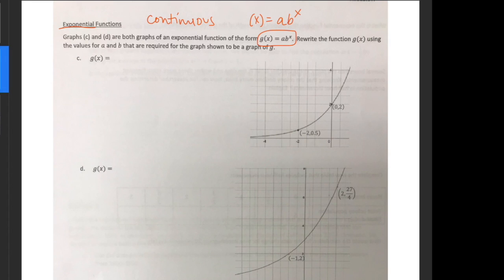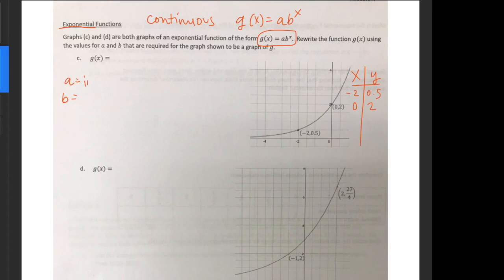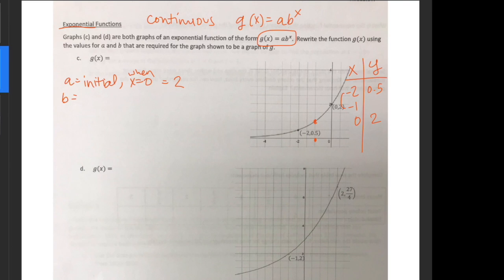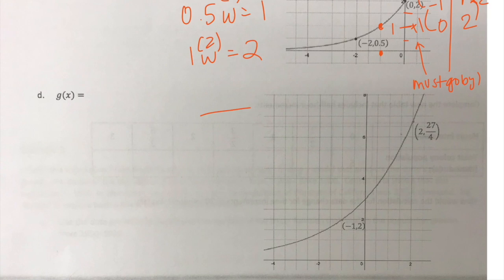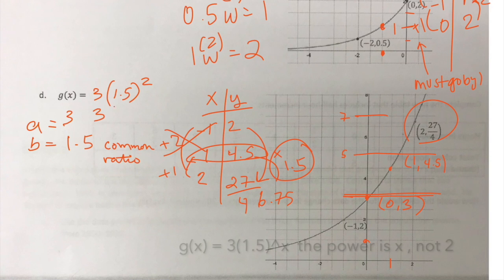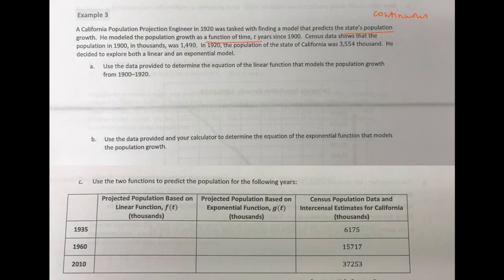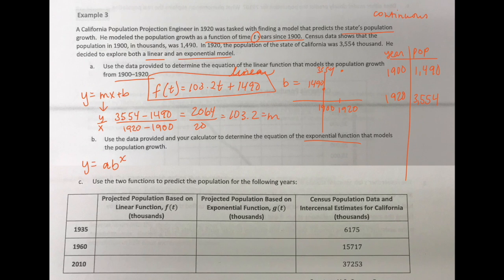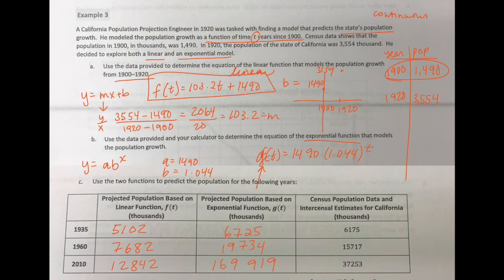Lesson 14 - Part 3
Applying a Mathematical Model